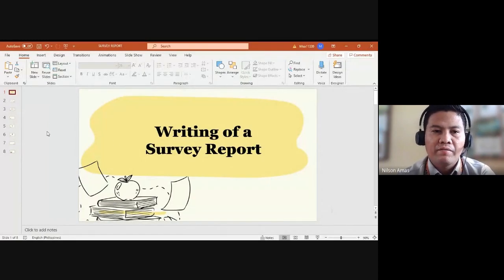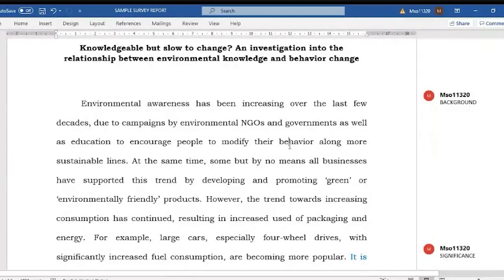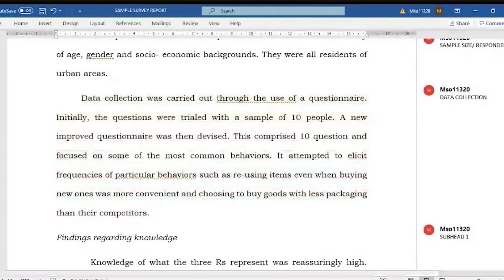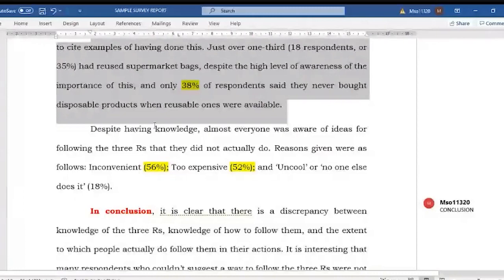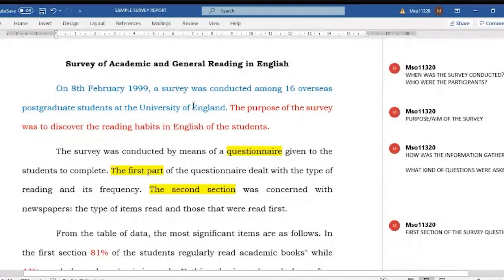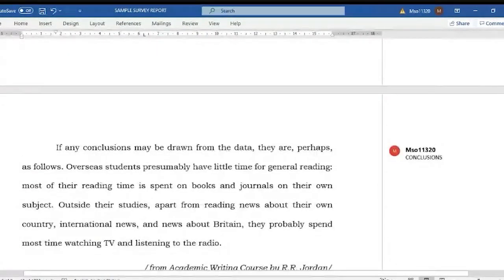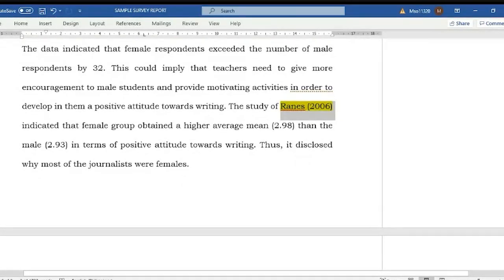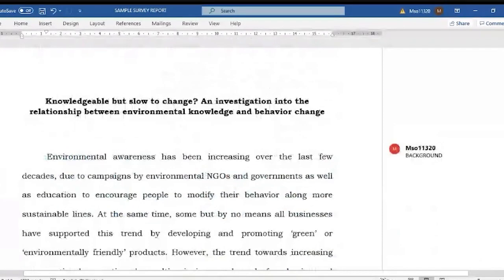WRITING A SURVEY REPORT